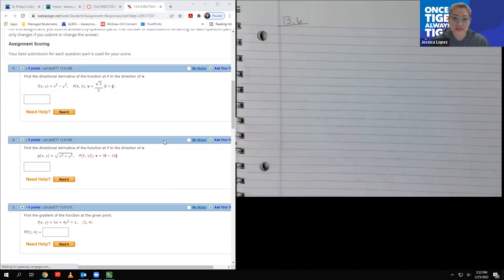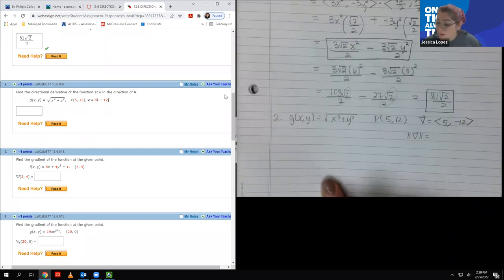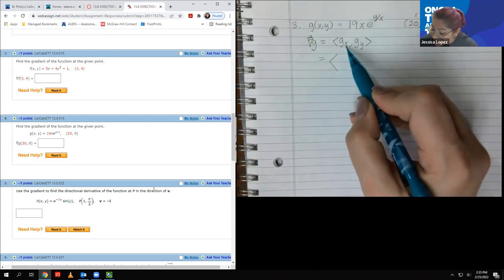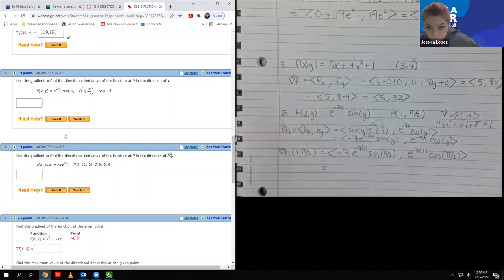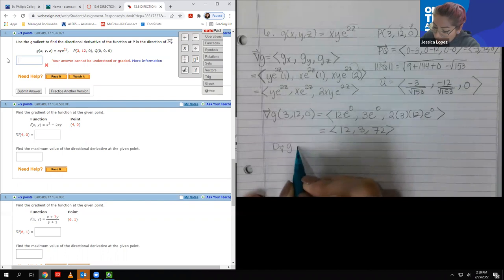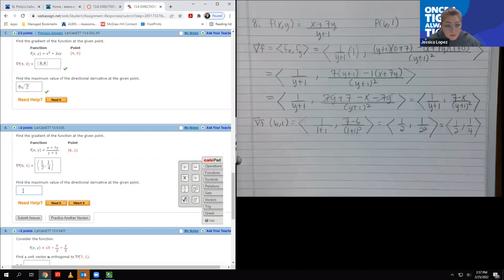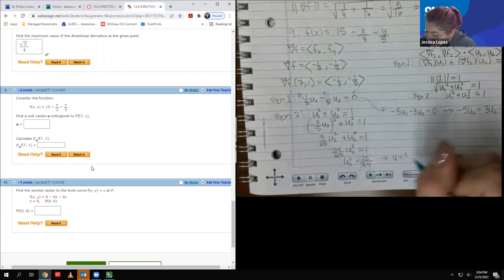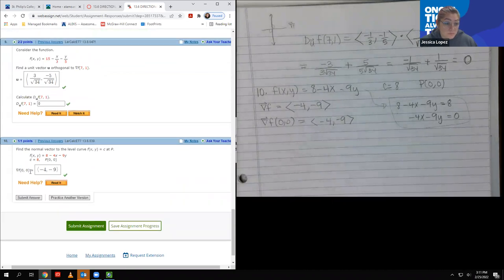13.6 Directional Derivatives and Gradients